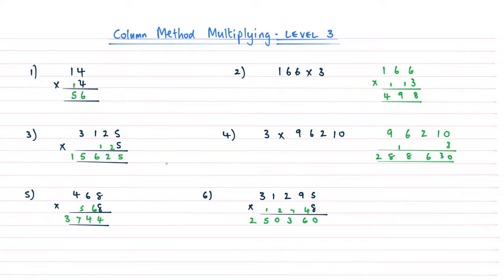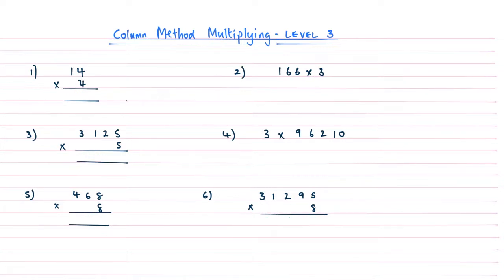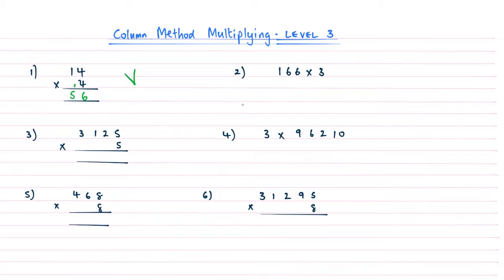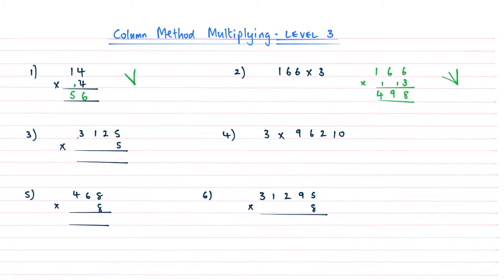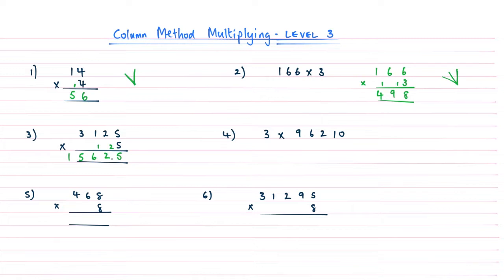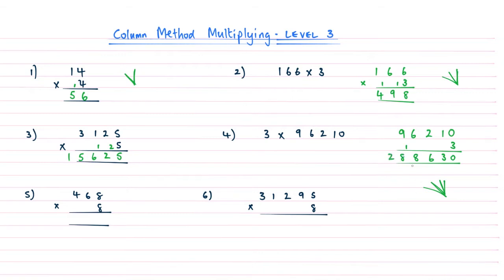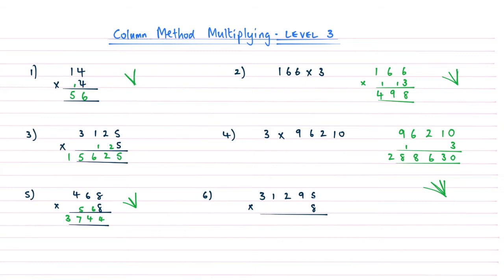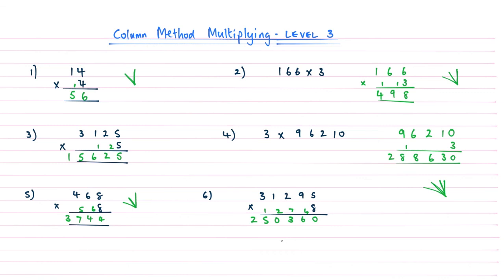How to do Column Method Multiplication - Level 3 - Answer Walkthrough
This is the answer Walkthrough video to 'How to do Column Method Multiplication - Level 3'.

This part of the full playlist  'How to do Column Method Multiplication from Scratch'. You can watch that here:

To properly make use of this column method make sure that your timestable facts are secure and that you are familiar with the column method for addition. Follow the links below for more help with these topics! Good Luck!

You may find these playlists useful too!

Teach yourself Maths from Scratch - Simple! :-)

I am a Professional Online Maths Tutor too so if you are interested in some tuition - get more details here.